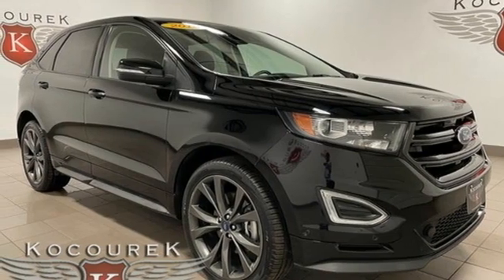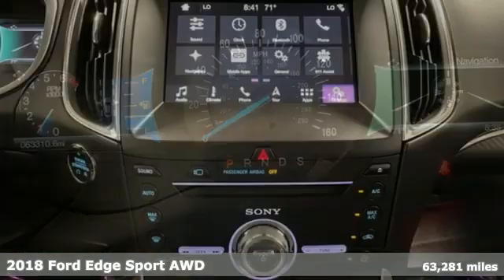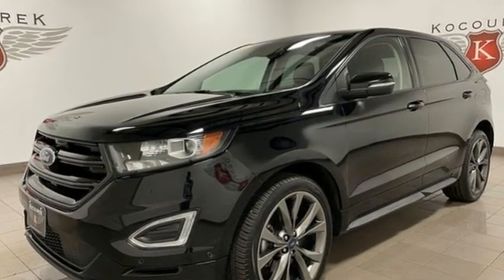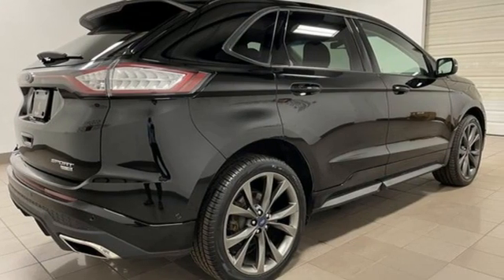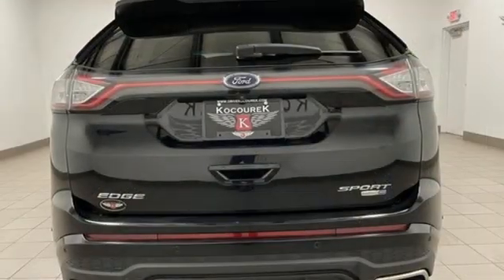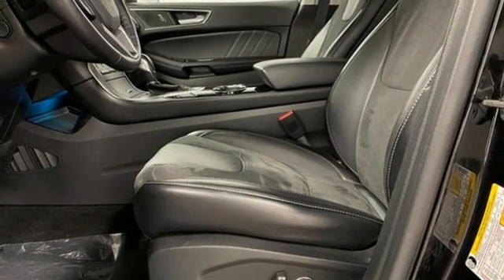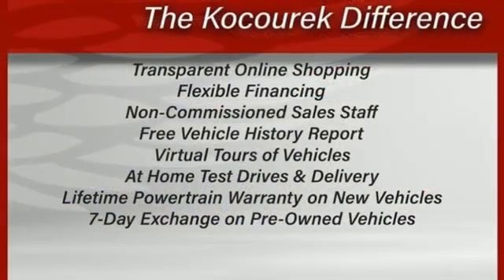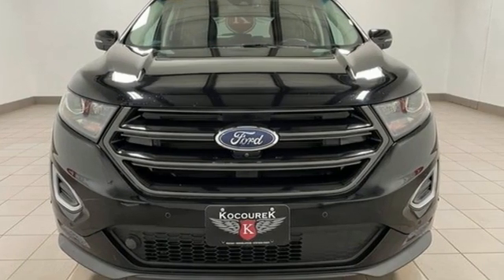Used 2018 Ford Edge Wausau, WI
Year: 2018
Make: Ford
Model: Edge
Trim: Sport
Engine: 2.7L V6
Transmission: 6-Speed Automatic
Color: Black
Mileage: 63281
Stock #: 0414P
VIN: 2FMPK4AP7JBB90841
Black 2018 Ford Edge Sport 4D Sport Utility 2.7L V6 AWDbrbrAwards:br * 2018 KBB.com 10 Most Awarded Brands * 2018 KBB.com Brand Image Awards

Address:
2727 North 20th Ave